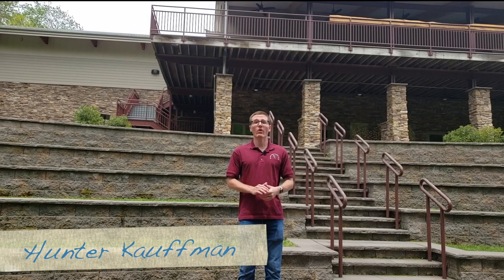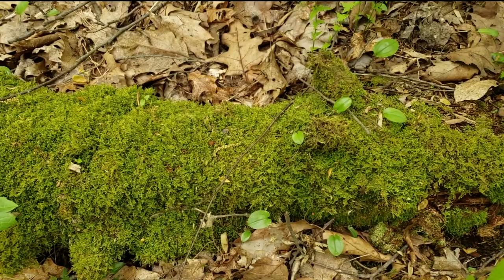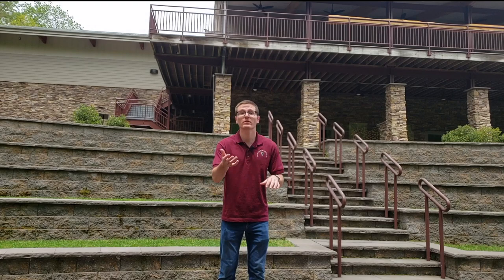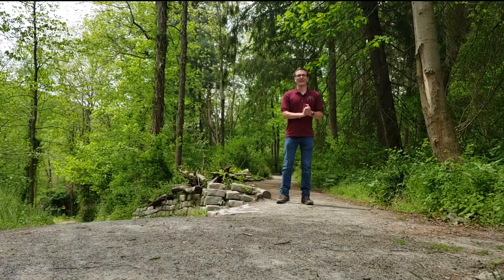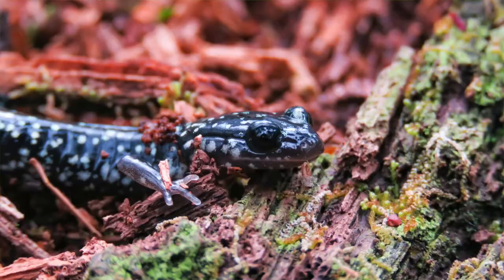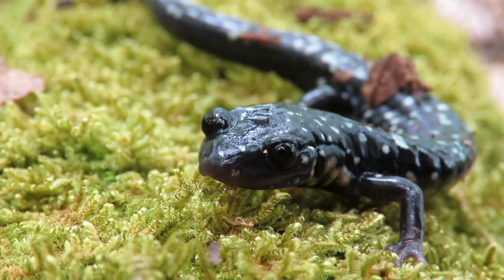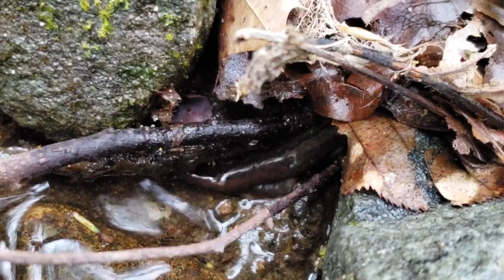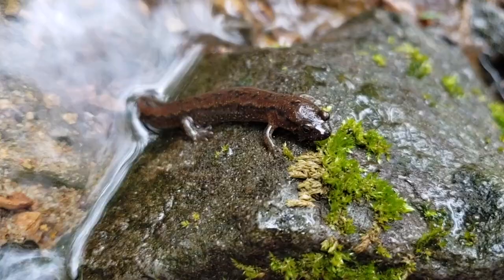NED TALKS | Episode 12 | Virtual Salamander Search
Get on your gear and head out to the woods with Nature and Arts Educator, Hunter Kauffman, as he takes you on a virtual tour of the Ned Smith Center's lands looking for Salamanders. Presented virtually due to the Covid-19 Pandemic, get an up close and personal look at some Salamanders native to Central Pennsylvania! You'll feel like your're right there among the trees as Hunter carefully teaches you how to prepare and search for these little guys.

This Virtual Salamander Search is just one of a series of virtual experiences NED TALKS has been producing so that everyone can enjoy our 2020 Discovery Series from the comfort of their own home during these difficult times.